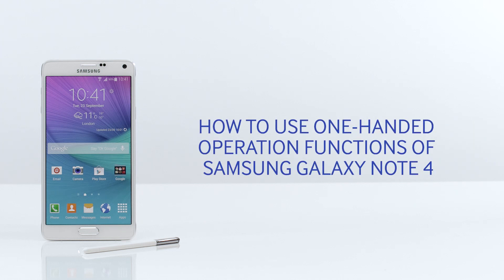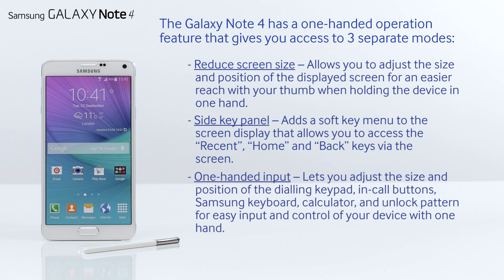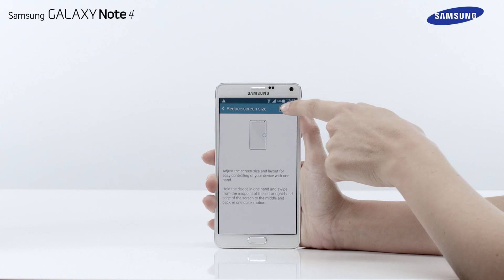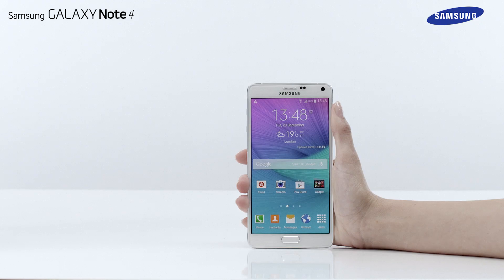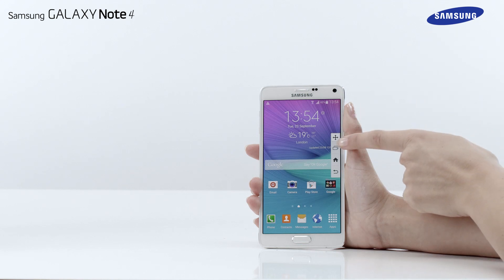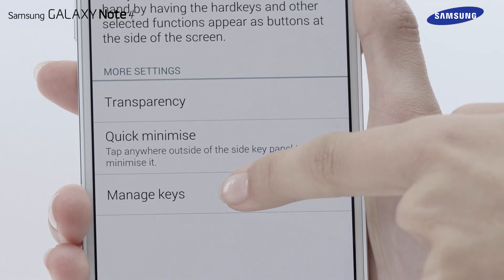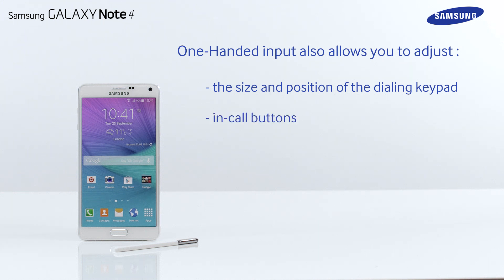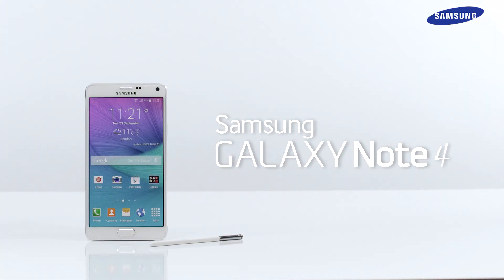Samsung Note 4 | How to use the one handed operation function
Learn to use the Note 4 with the one handed operation function.